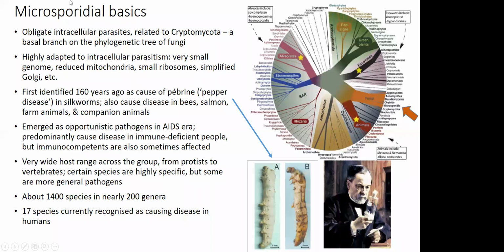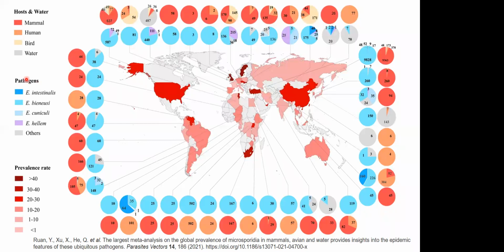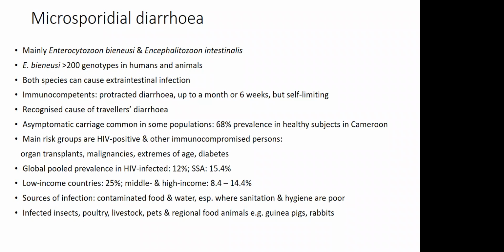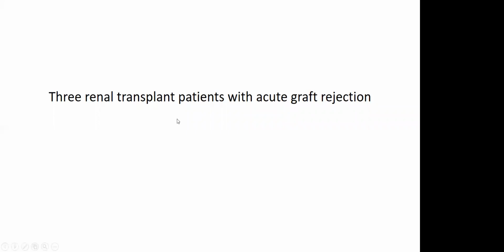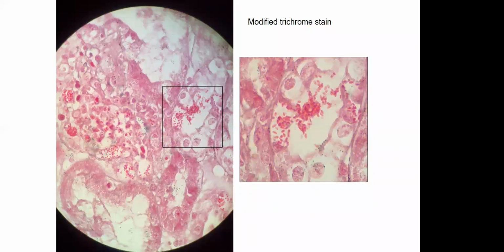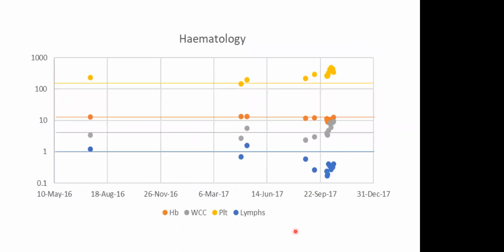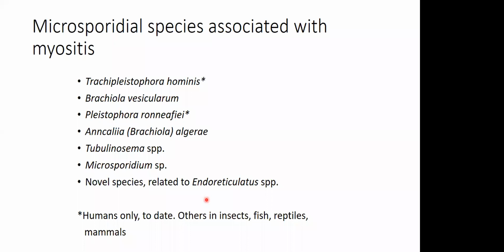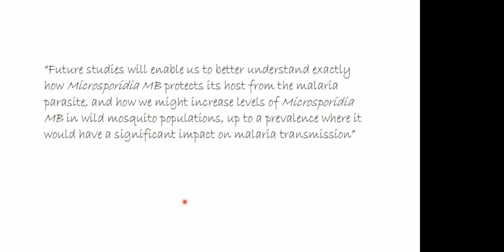Microsporidiosis - John Frean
Prof John Frean covers what you need to know about microsporidiosis, from the basic biology to the clinical manifestations.